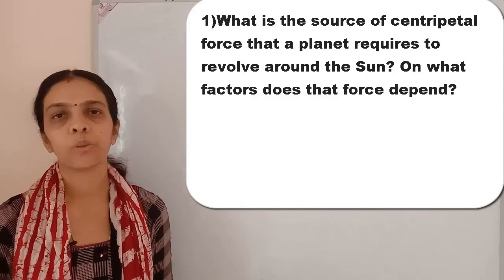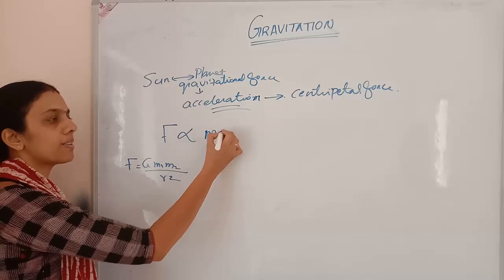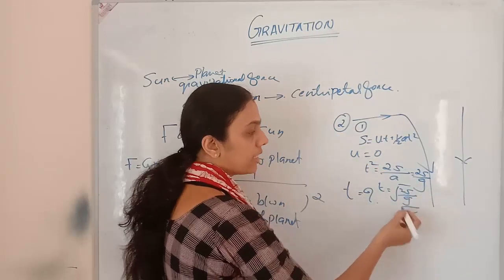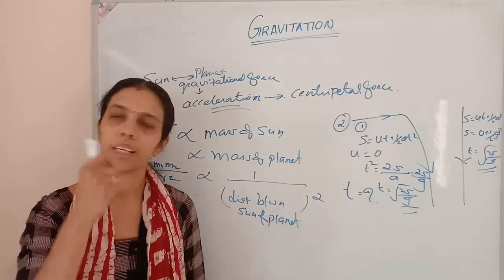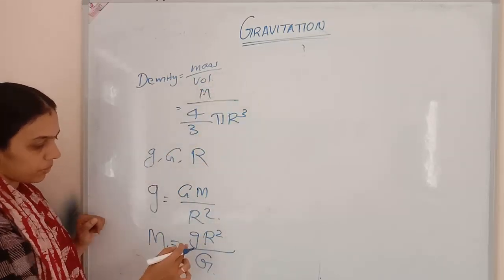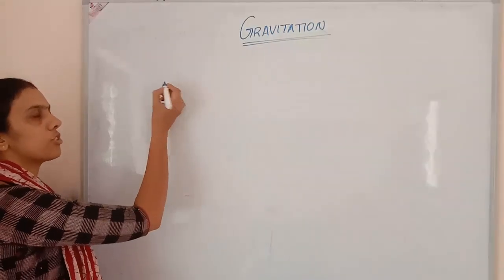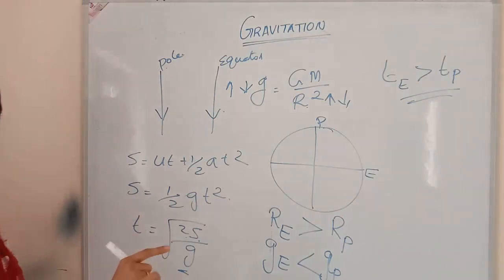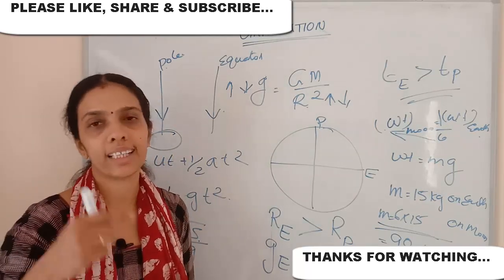CLASS 9 GRAVITATION REVISION PART 3